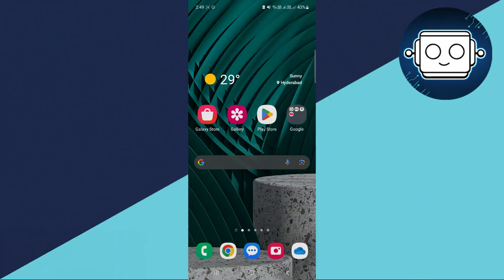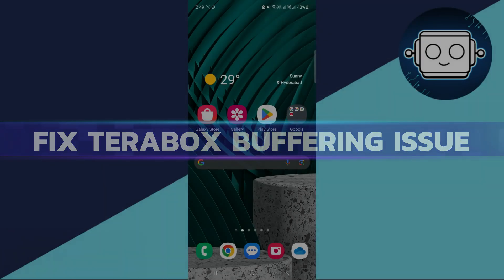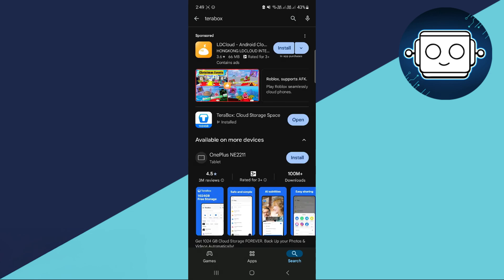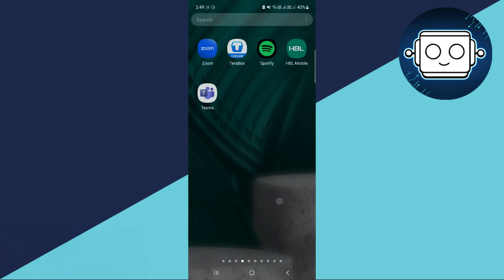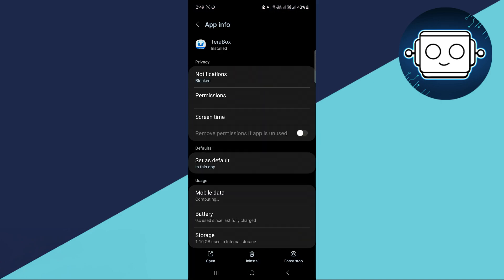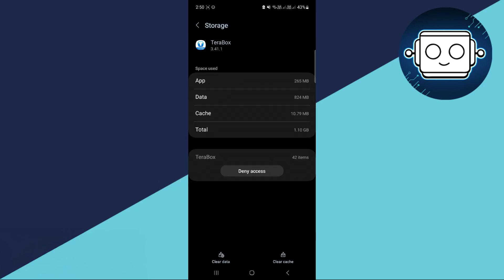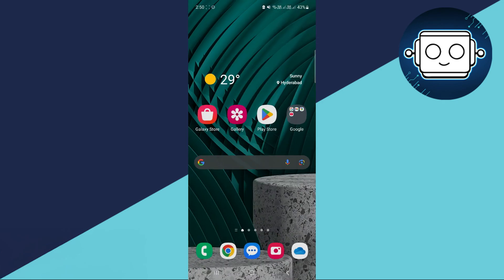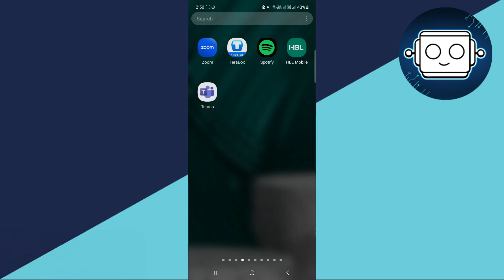How To Fix Terabox Buffering Issues | Solve Terabox Buffering Problem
In this video, I’ll show you how to fix TeraBox buffering issues step by step. Follow along to solve slow loading and improve playback speed easily.